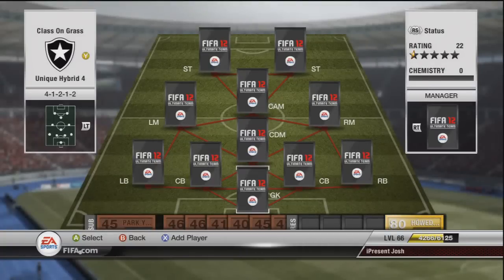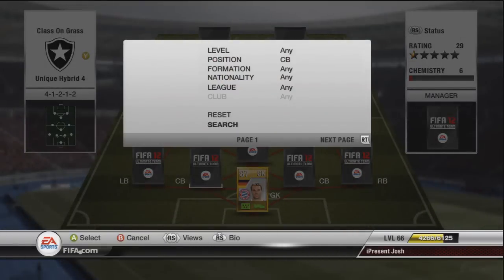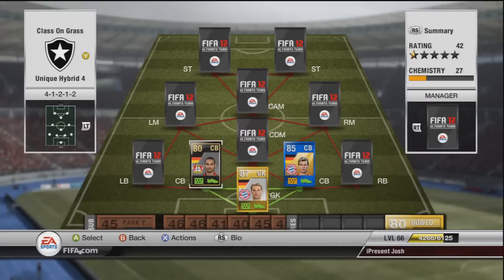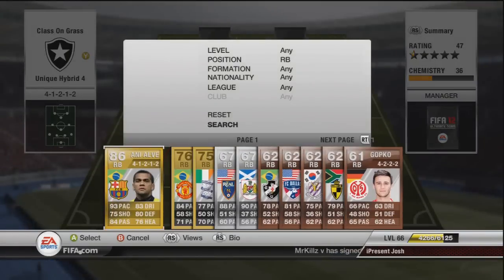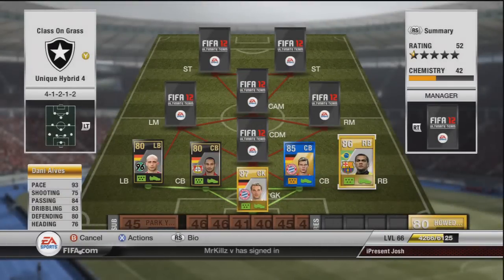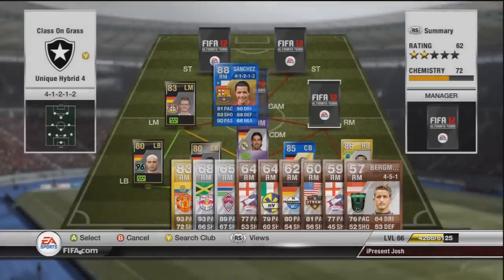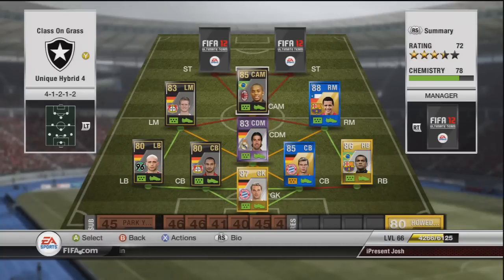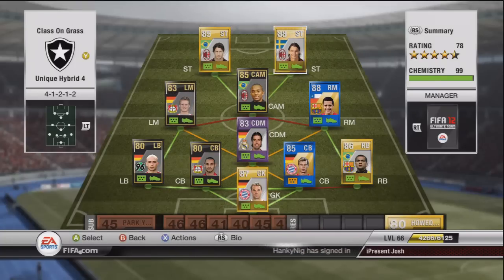Fifa 12 Ultimate Team Squad Builder - Unique Hybrid 4 - 4 IF's, 1 Purple & 2 Blue!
50 Likes again lads?

Song: E-Dubble - Let me oh